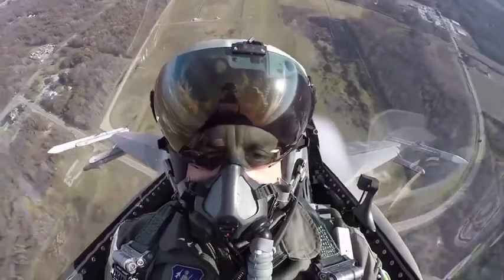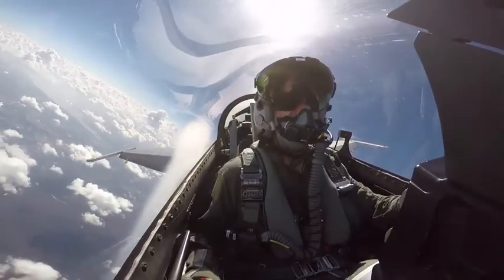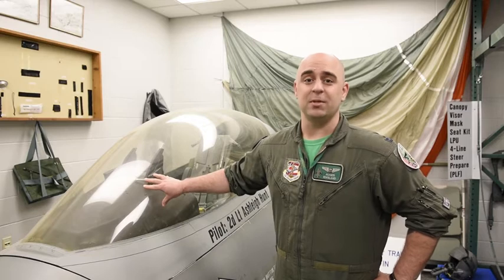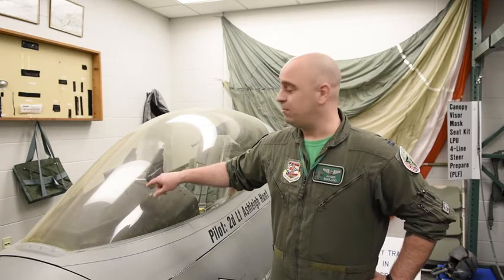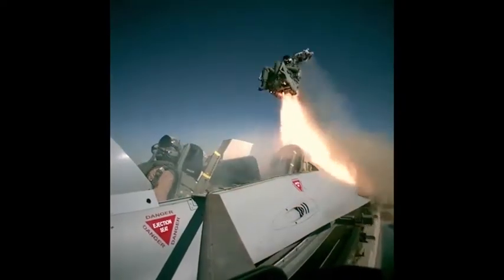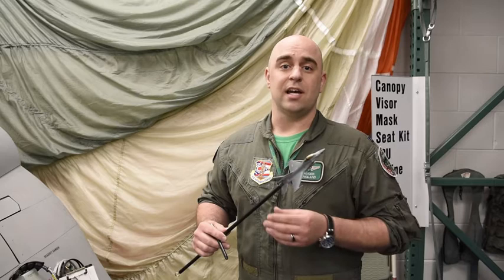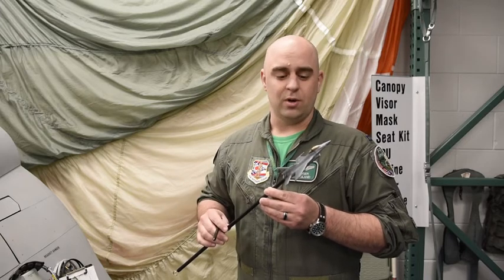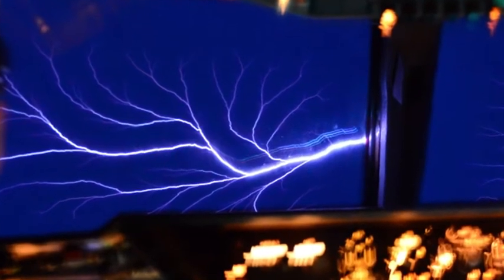Lily's Letter - Episode 8 (2019) 🇺🇸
🔴 [Author]:
Video by Staff Sgt. Shane Hughes

🔴 [Unit]:
180th Fighter Wing Ohio National Guard

🔴 [Location]:
Swanton, Oh, United States

🔴 [Description]:
Capt. England answers Lily's 8th question: What happens if you hit a bird?

🔴 [Tags]:
180th Fighter Wing

🔴 [VIRIN]:
190513-F-MJ308-0001